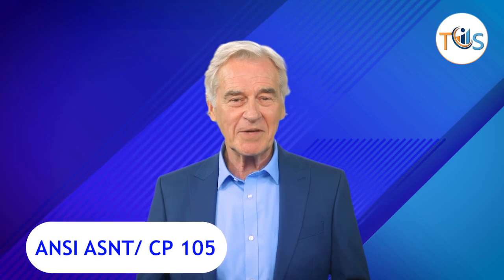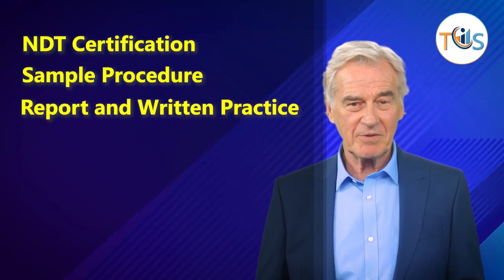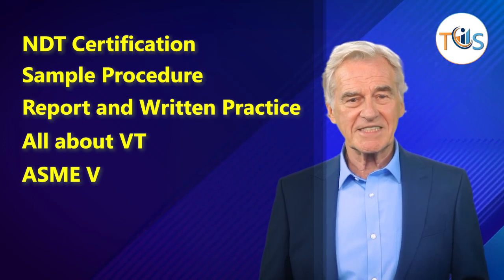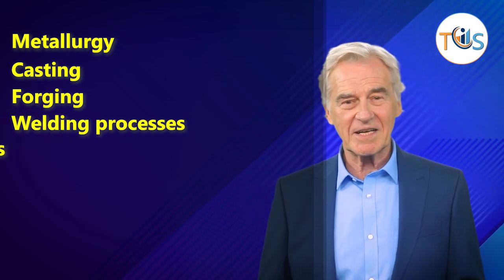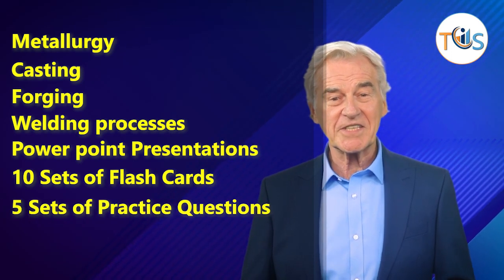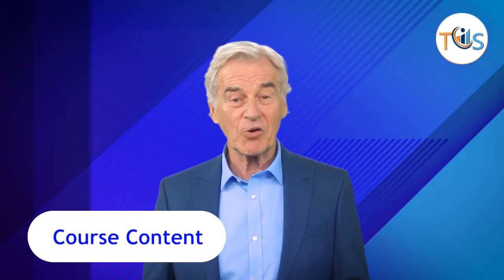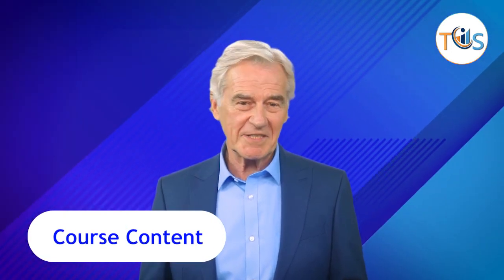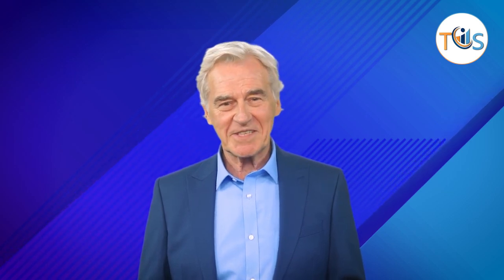Visual Testing (VT) Level I & II Online Training